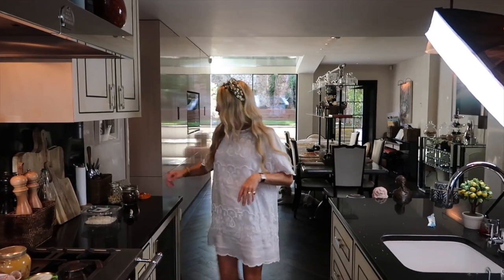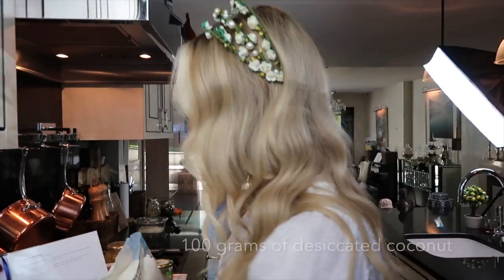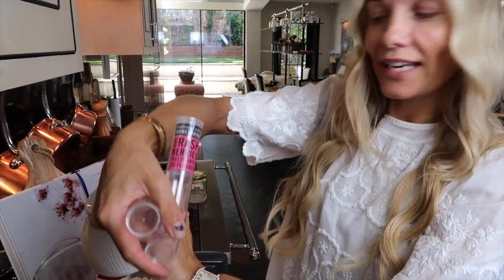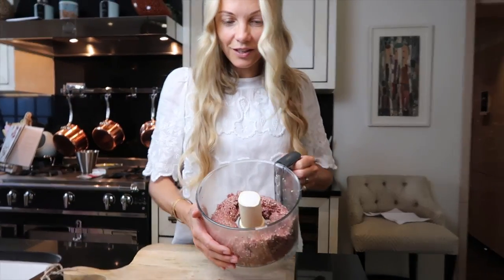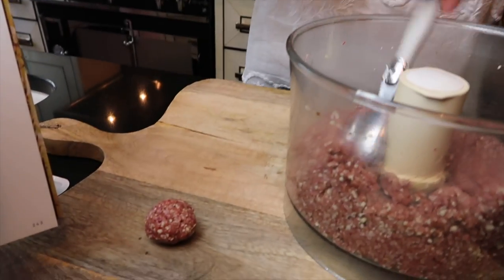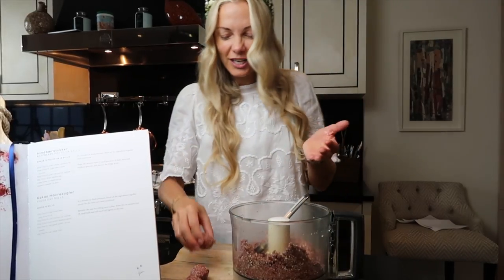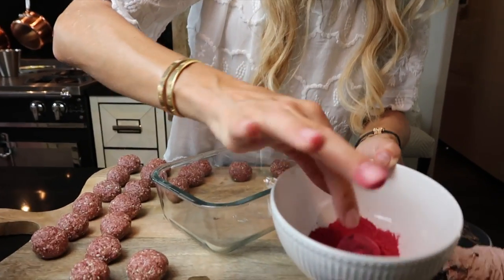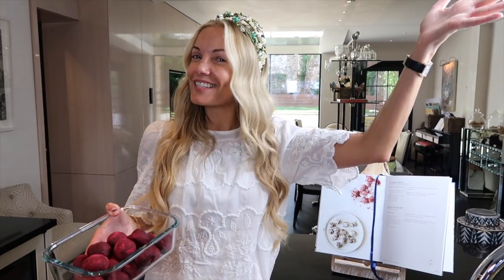Cooking with Caroline Fleming: Berry Coconut Balls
Long live our “sweet tooth.” You can have your cake and eat it. Eating should not be about counting calories, but about feeding your body with whole foods that serve you and your body. My healthy candy balls, satisfy my sweet cravings any time of the day, my children like these as much as any chocolate bar or other candy, the difference is that these balls are pure goodness you put into your system, and they are just so delicious. You can use any dried fruits as a flavour. X x x Caroline